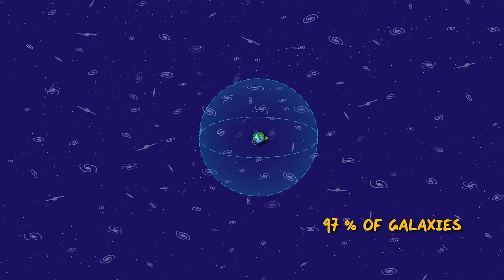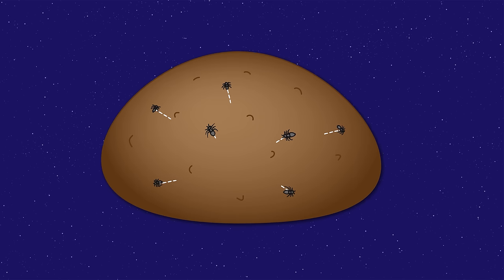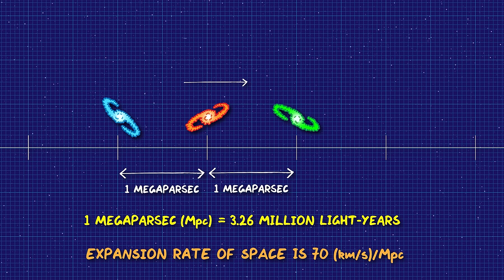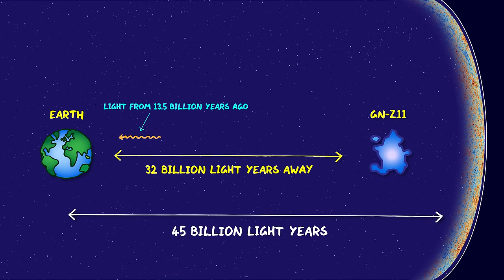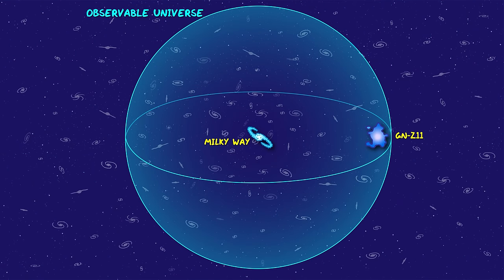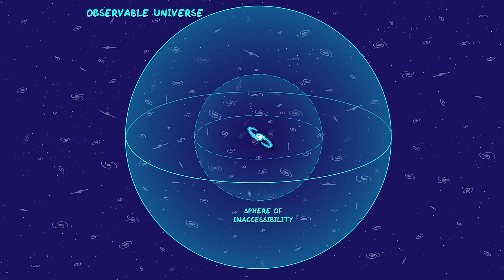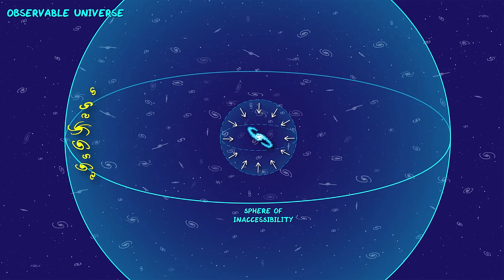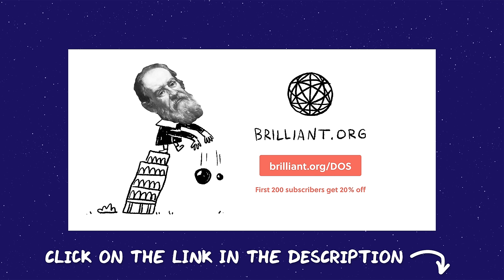97% of Galaxies Are Moving Faster Than Light, HOW IS THIS POSSIBLE?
I look at the galaxies that are moving away from us faster than light because of expanding space.

Ninety seven percent of the galaxies in the observable universe are moving away from us faster than the speed of light. You might wonder how this can be true when one of the unbreakable laws of the universe is that nothing can travel faster than light. But this only applies to things moving through space and these distant galaxies are getting further away from us because the space between us is expanding. So the distance between us and them is increasing faster than light could travel across that space. This is also why the observable Universe is 45 billion light years across despite only being 13.8 billion years old.

Sources I used for the info in the video

Theodore Chu
Sebastian

I have also made posters available for educational use which you can find

--- Follow me around the internet, wait that sounds weird ---